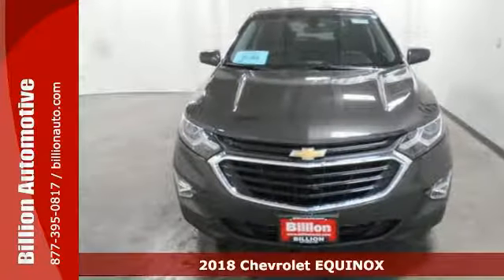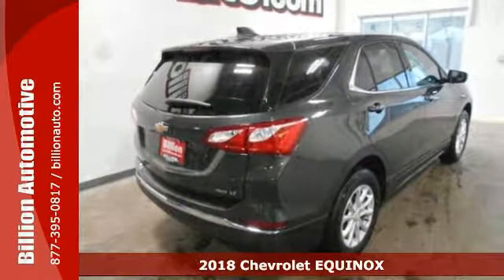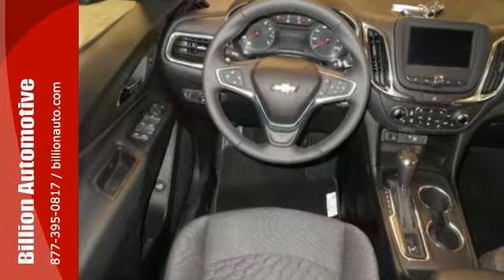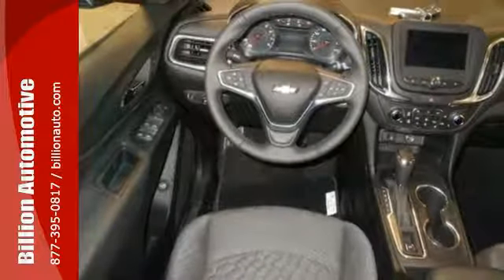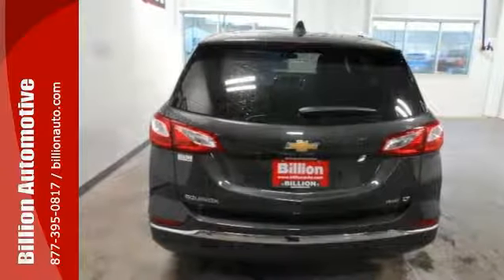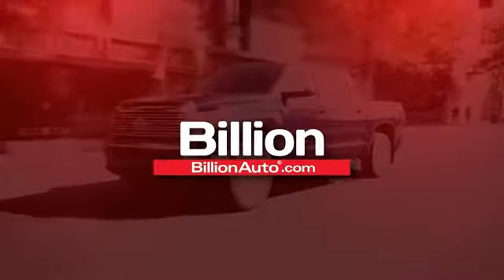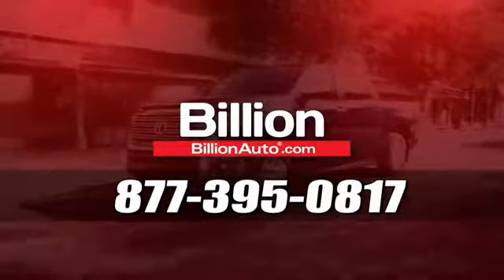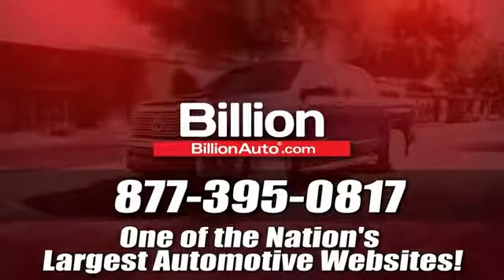New 2018 Chevrolet EQUINOX Souix Falls Car- For- Sale, SD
Year: 2018
Make: Chevrolet
Model: EQUINOX
Trim: LT
Engine: L4
Transmission: Automatic
Color: Gray
Interior: Jet Black
Stock #: V14306
VIN: 2GNAXSEV1J6117425

Address:
19 Midwest Locations
Souix Falls Car- For- Sale, SD 57106